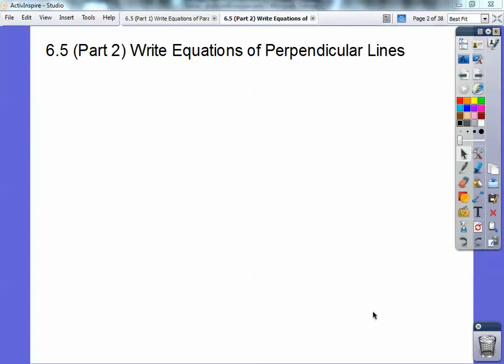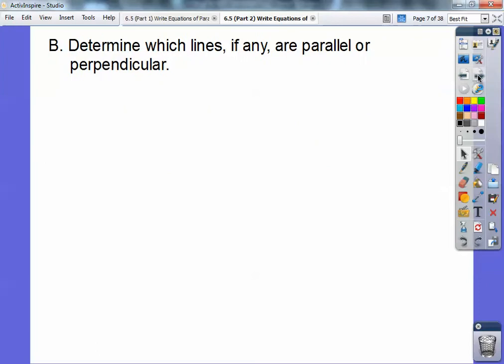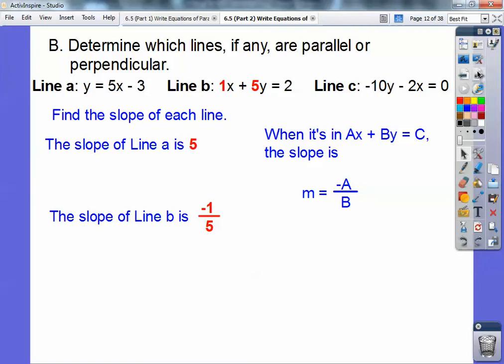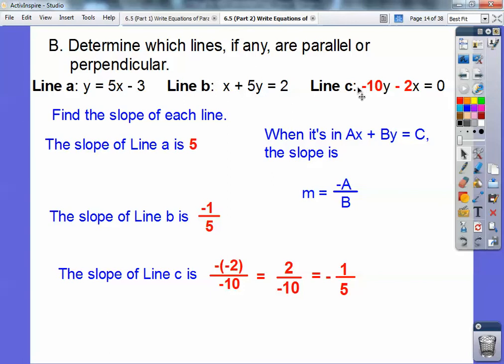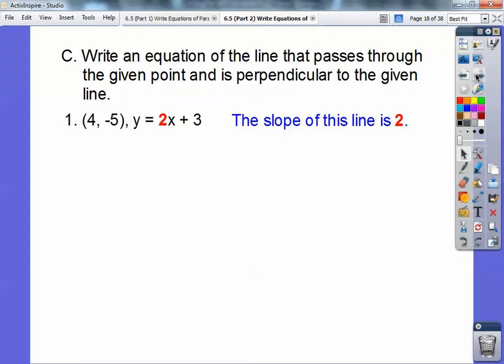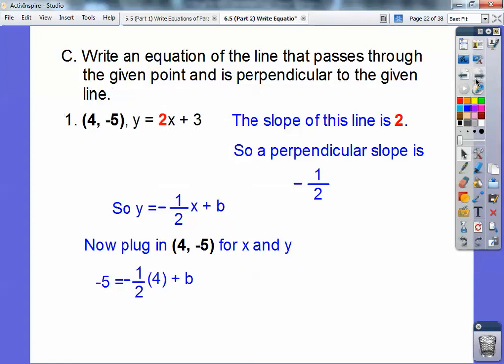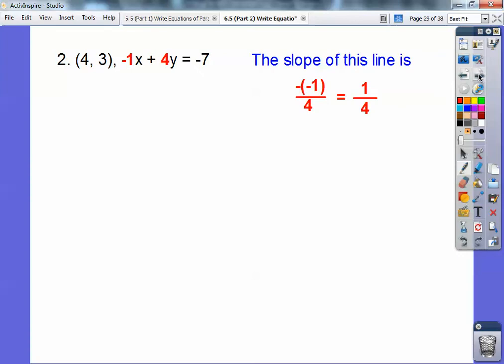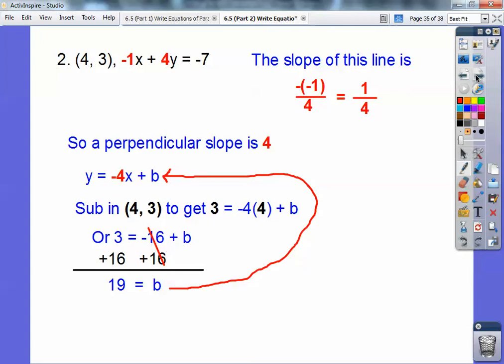Write Equations of Perpendicular Lines - Section 6.5 (Part 2)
This Algebra video shows you how to Write Equations of Perpendicular Lines given the slope and point, or two points. This lesson was taught on Wednesday, April 24. The homework for this lesson is page 358, #'s 21-29 all.